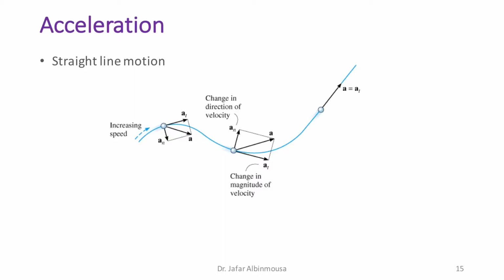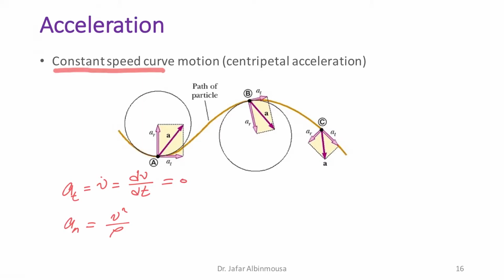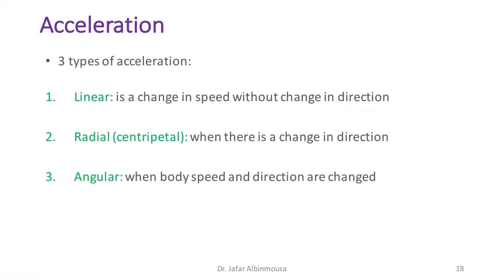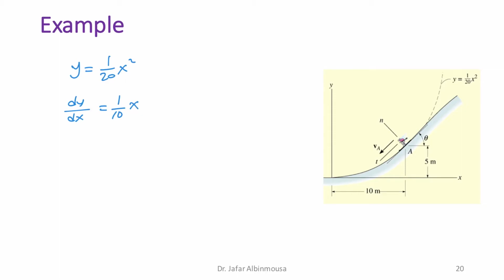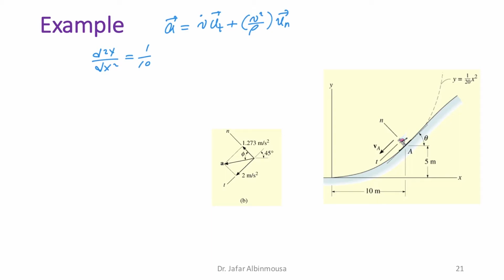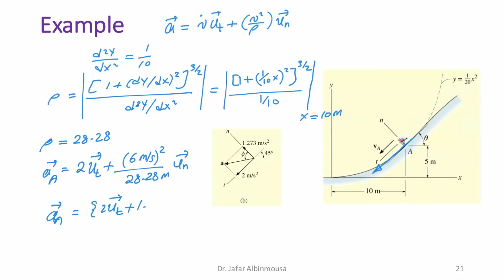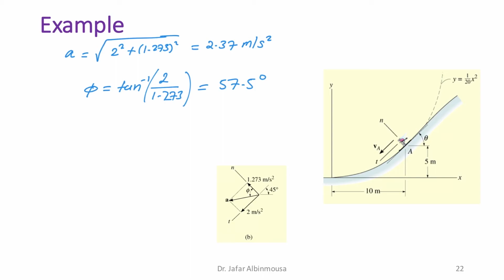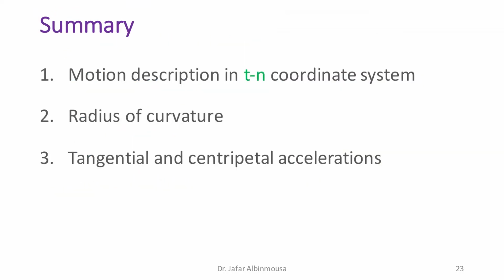Topic 7 Curvilinear Motion Normal and Tangential Components Part 2